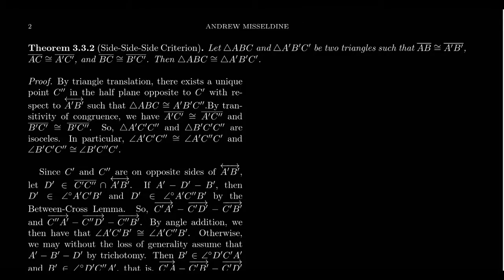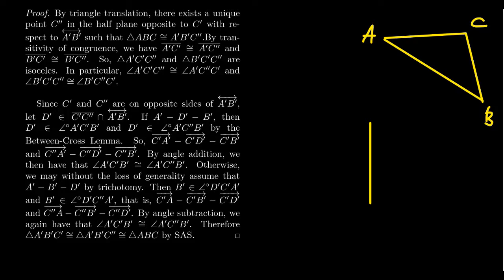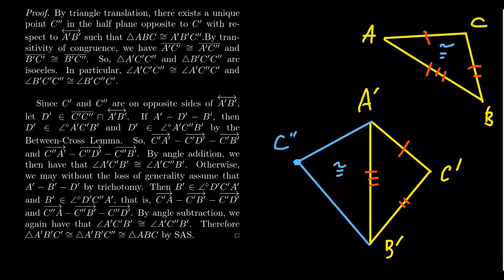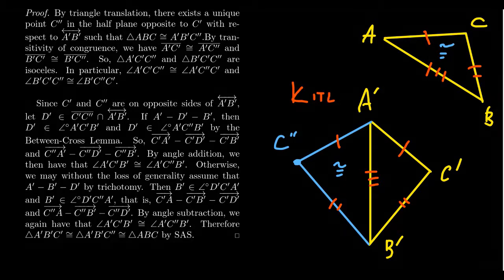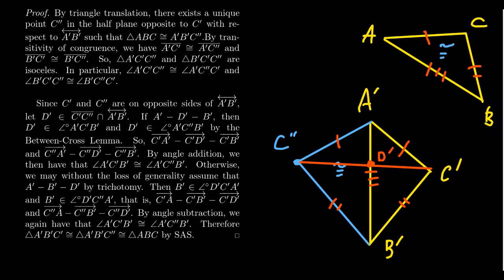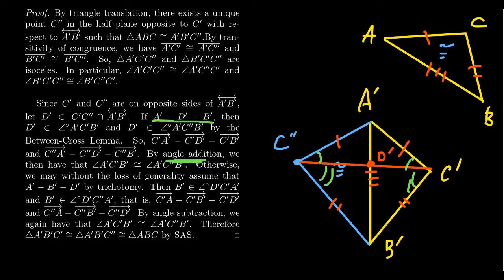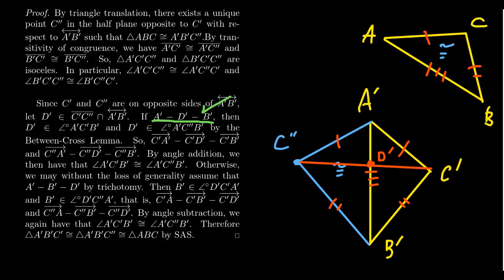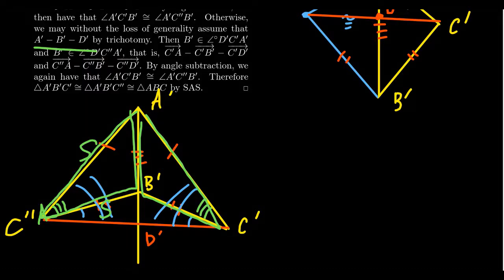The Side-Side-Side Triangle Congruence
In this video, we state and prove the Side-Side-Side Triangle Congruence (SSS), which states that if two triangles have a correspondence between of  congruent sides then the triangles are congruent. The notions of a quadrilateral and particularly a kite are introduced here in our lecture series.